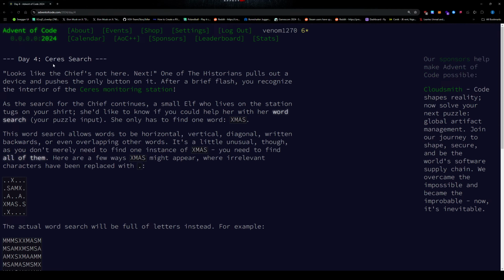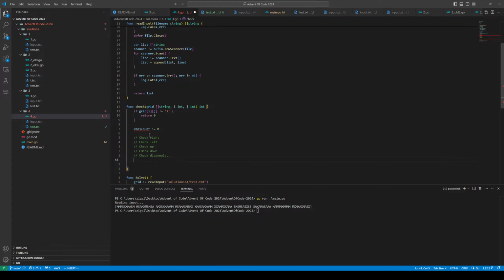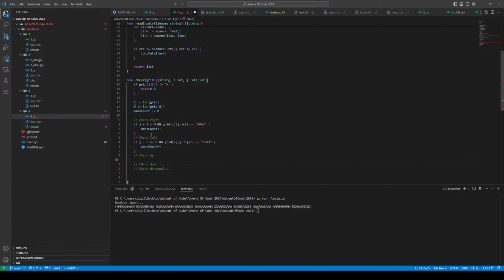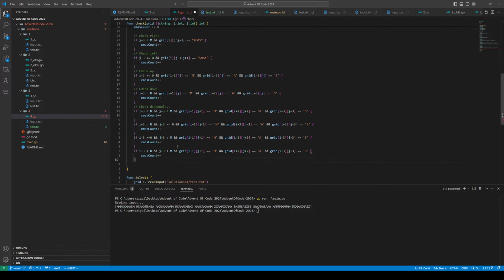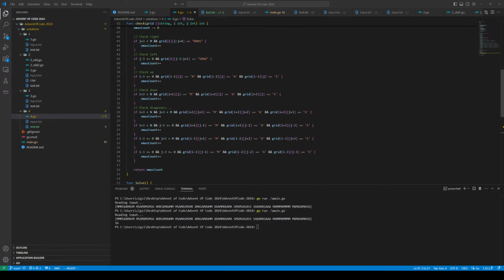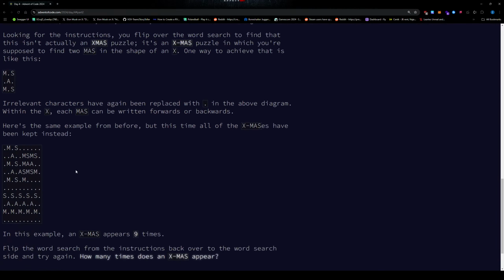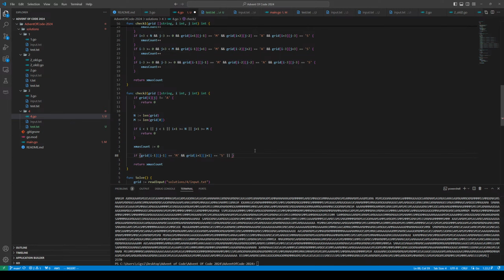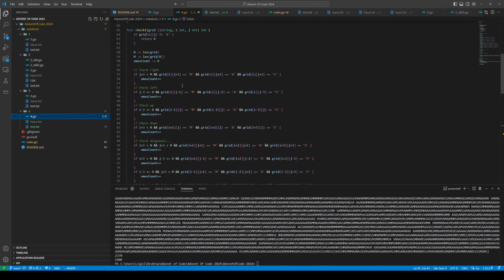Advent of Code 2024 - Day 4